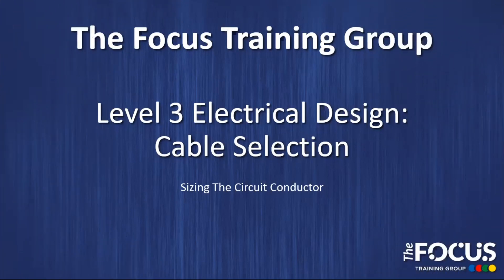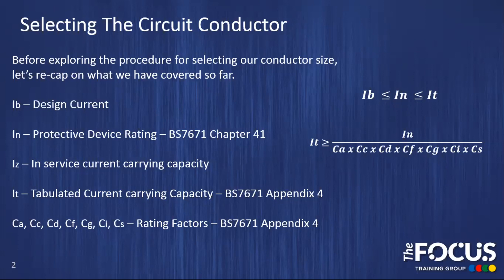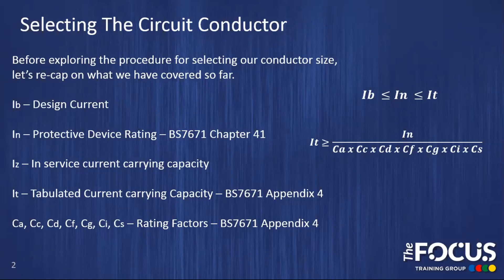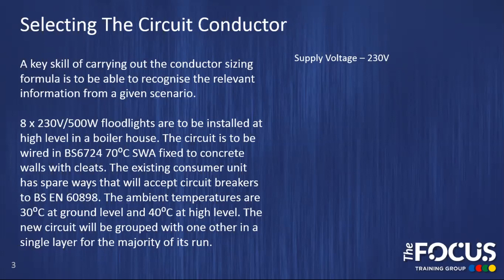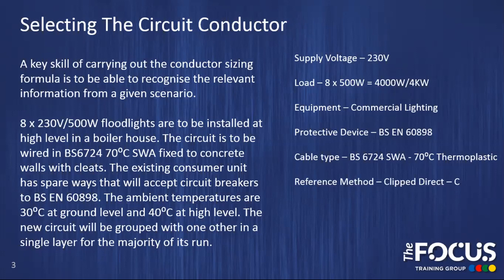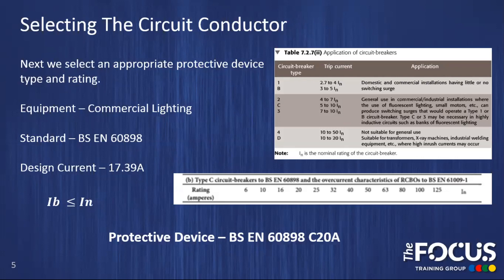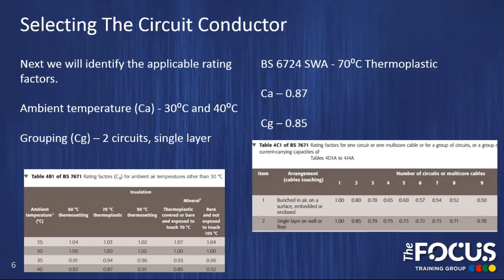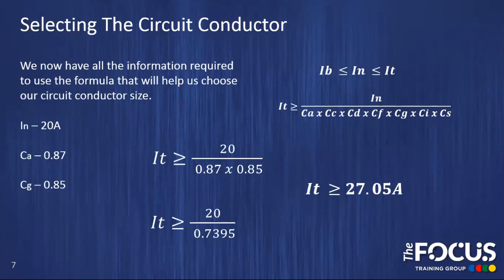Sizing The Circuit Conductor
The Focus Training Group is an established group offering quality training through commercial courses and apprenticeships throughout the South West.